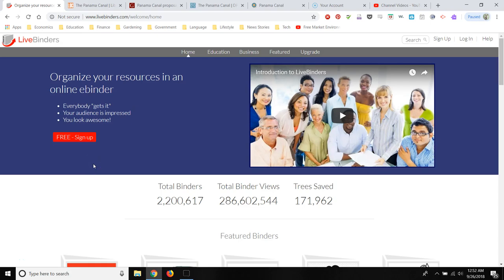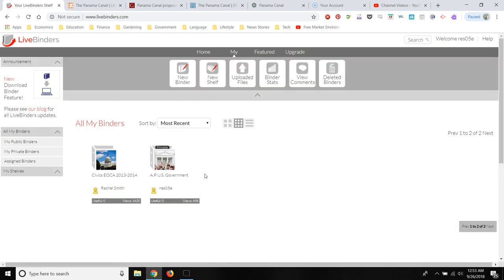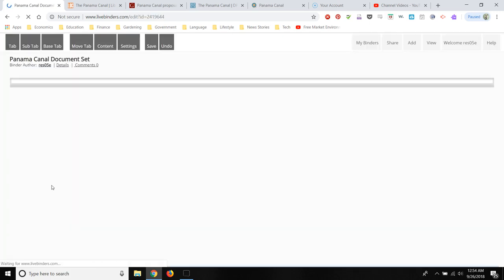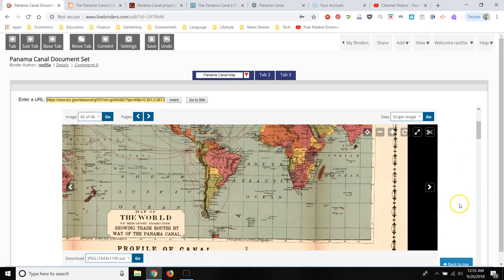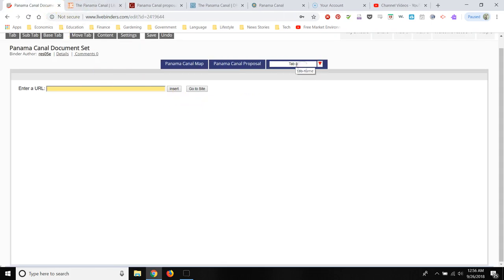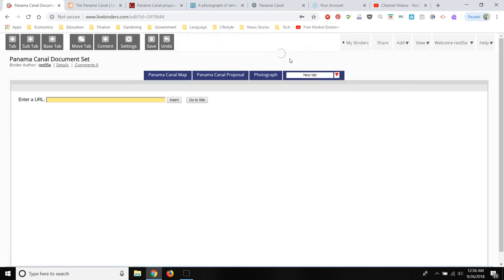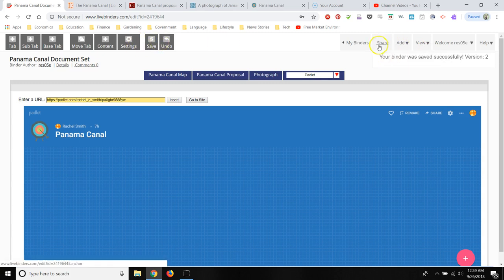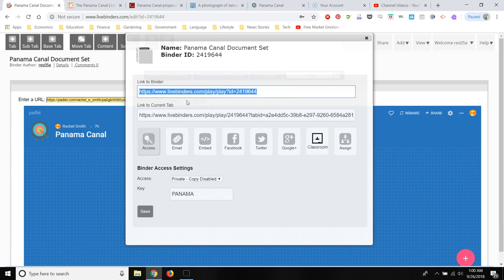Livebinder.com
Create interactive, digital portfolios using Livebinder.com